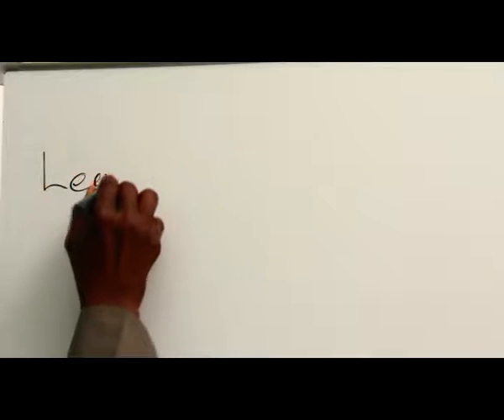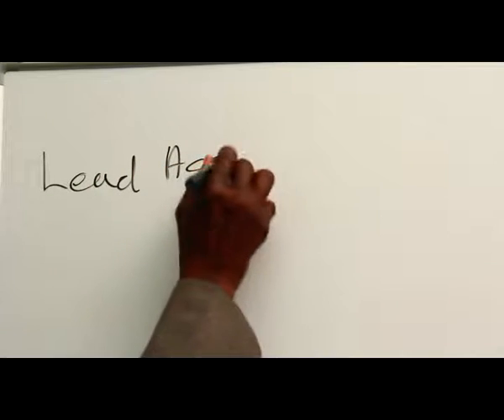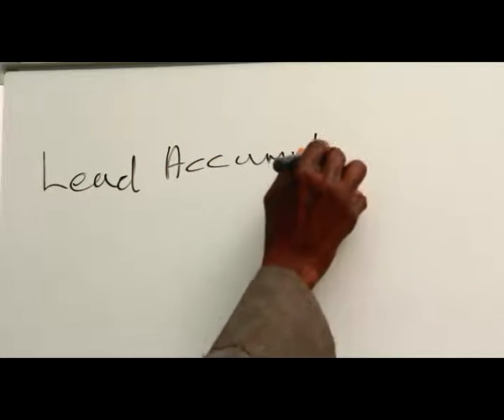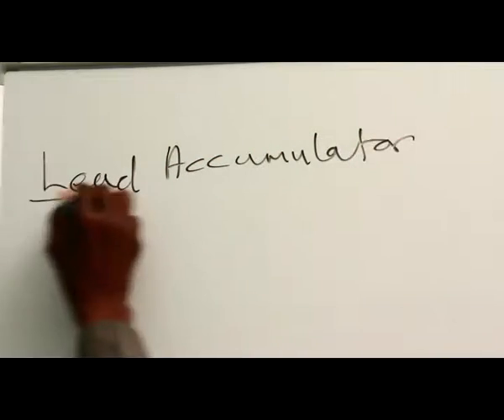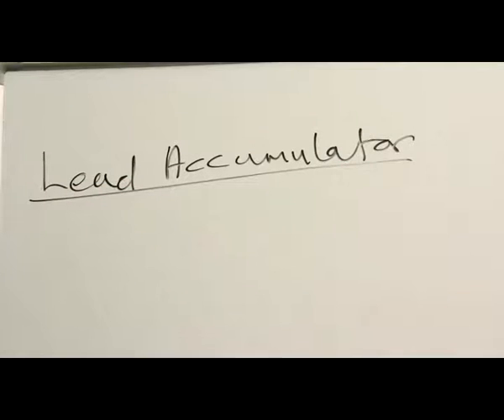LEAD ACCUMULATOR PART 1